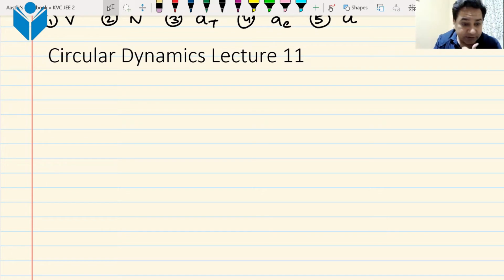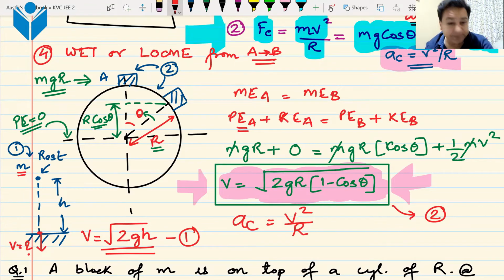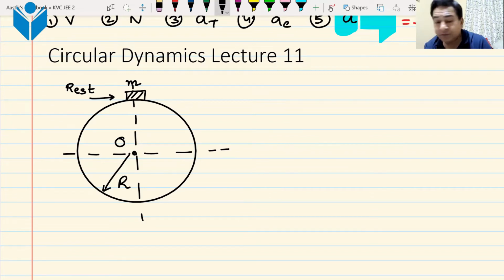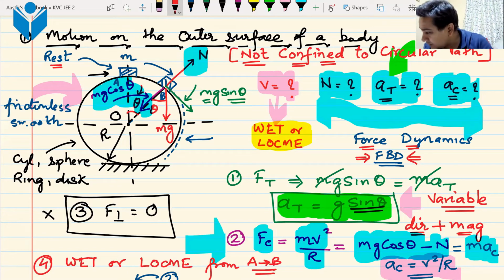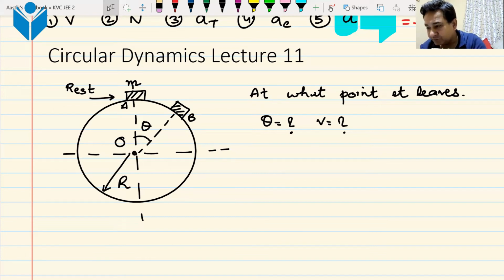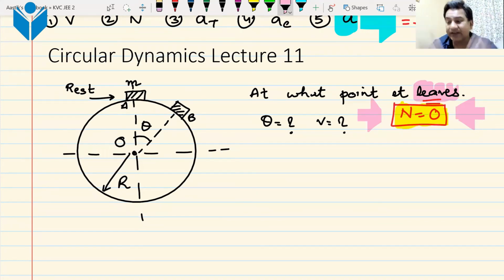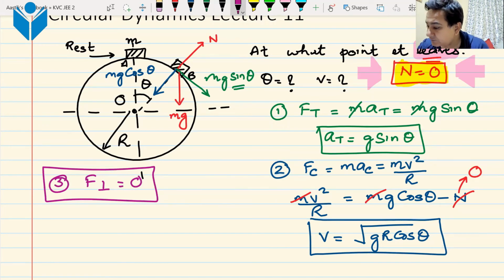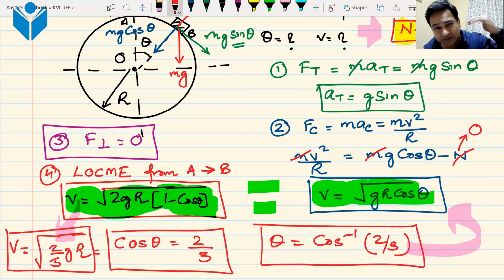Circular Dynamics | L11 | Motion in Vertical Circle not confined to Circular Path | IIT | JEE Main